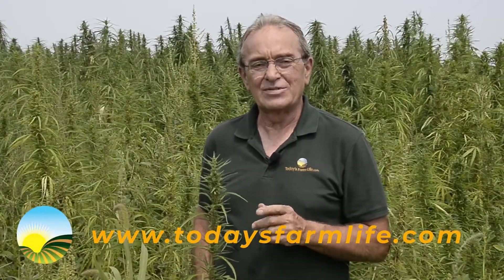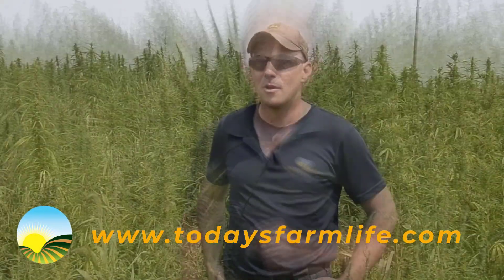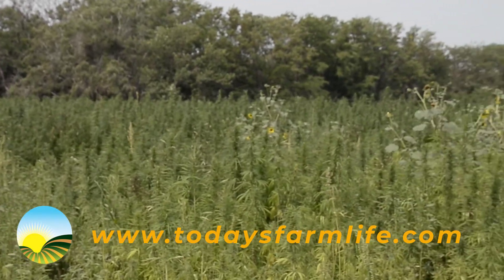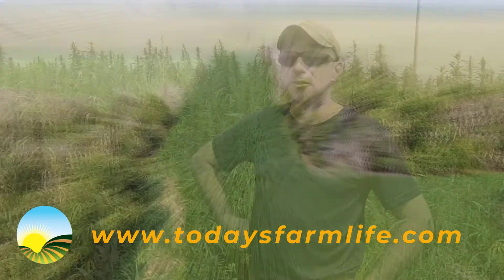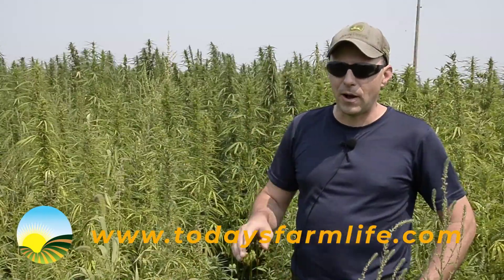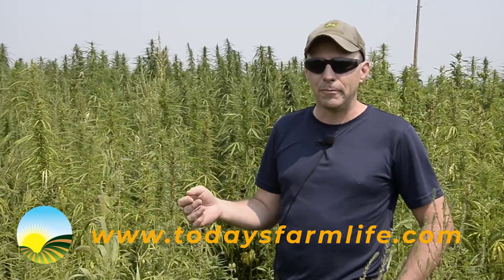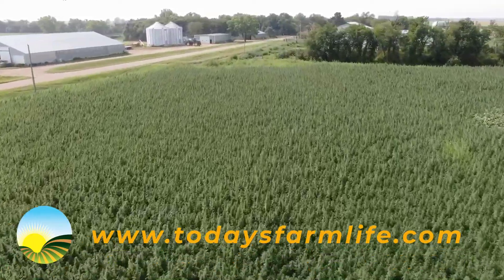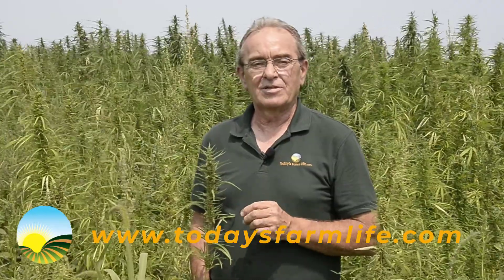First Hemp Field in South Dakota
August 2021 - State Senator Josh Klumb talks about his Hemp Field and the Hemp Industry in South Dakota